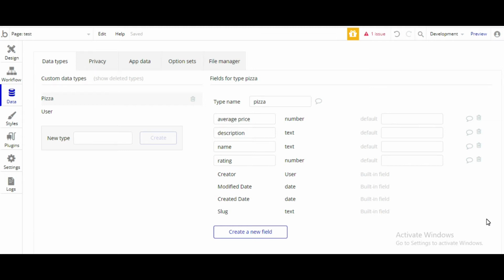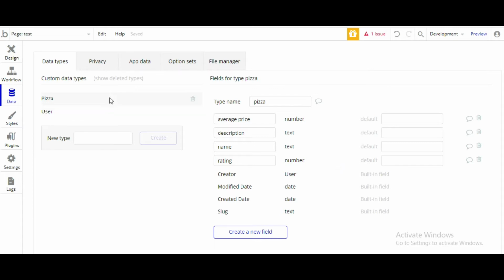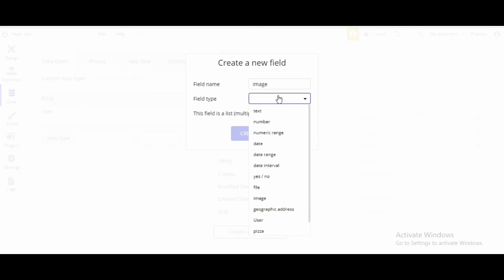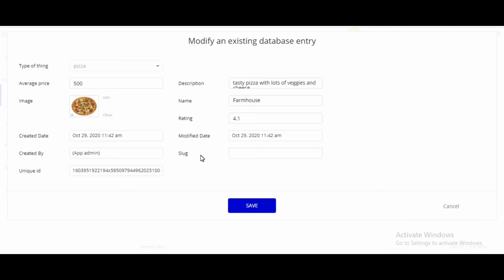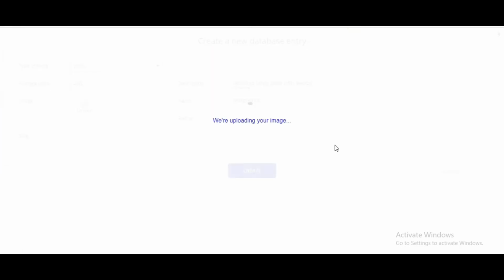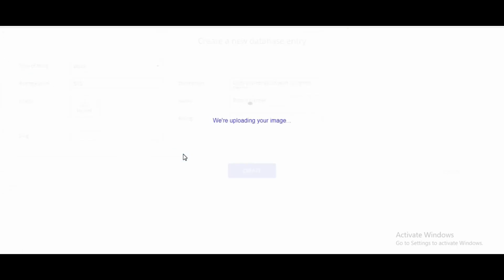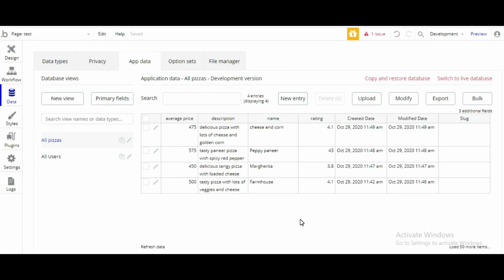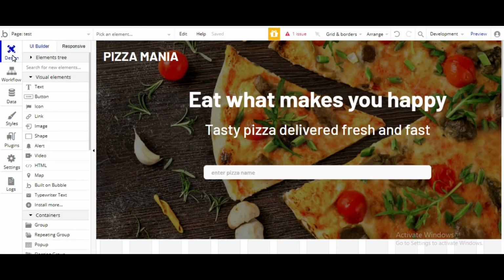HOW TO MAKE WEB APP USING BUBBLE (PART 5)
Hi, Welcome to Bubble.io tutorial

In this bubble.io tutorial , You will learn how to create an Pizza application without coding, how to deploy a web application, a mobile application with eye-catching features, fully responsive on all devices, user friendly in this bubble.io tutorial. The very happiest news is this is bubble.io tutorial is fully free no coding training cost, not spend anything just watch the video and make your project as you want very easy. learn how to create an app without coding with bubble.io